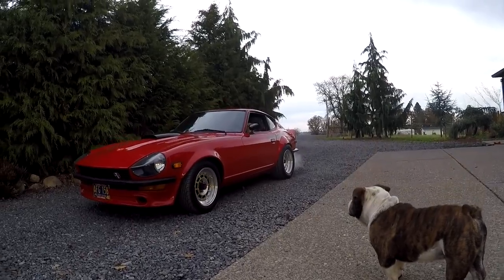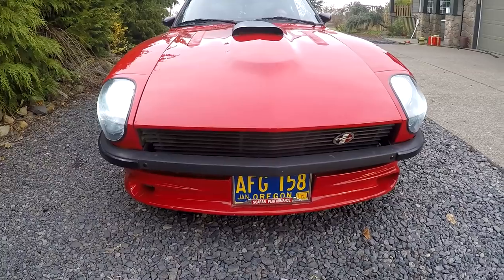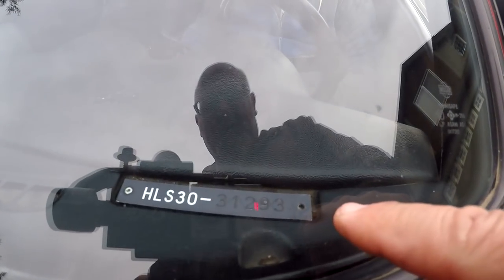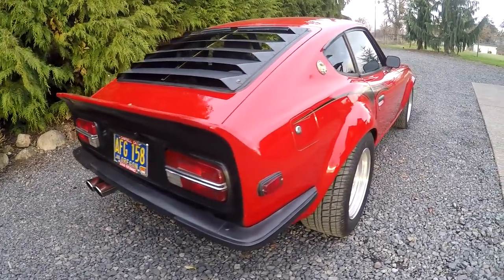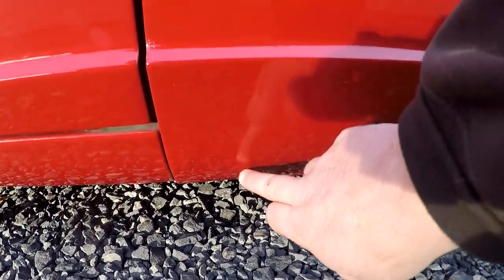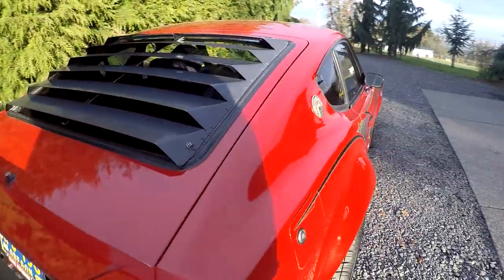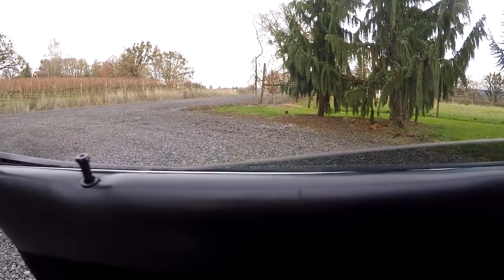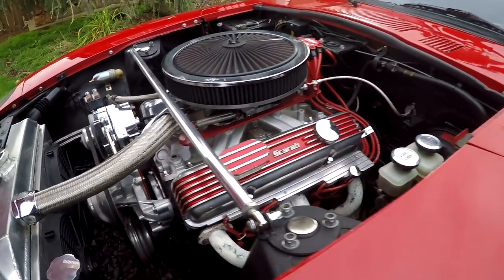1971 Datsun 240Z - ORIGINAL SCARAB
SOLD - NO RESERVE live auction!